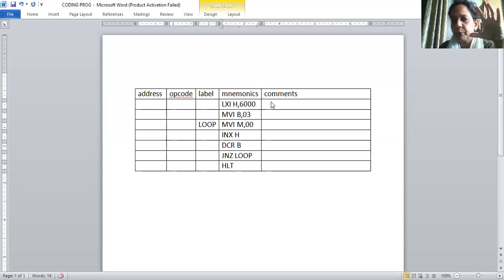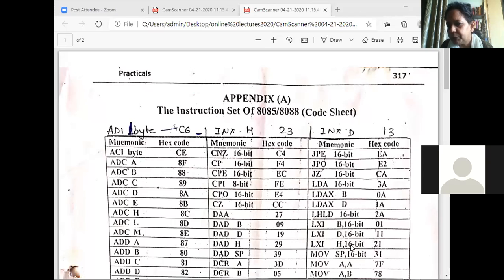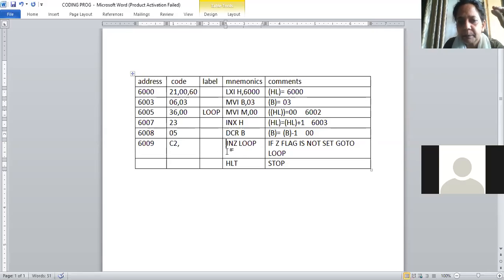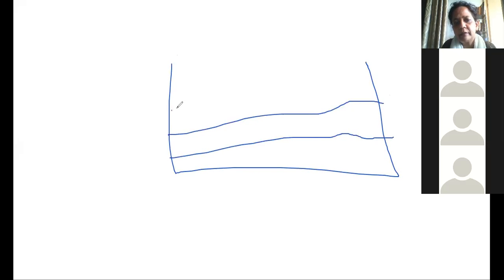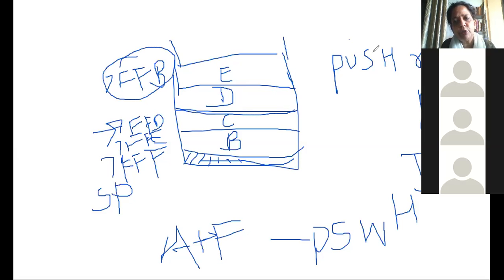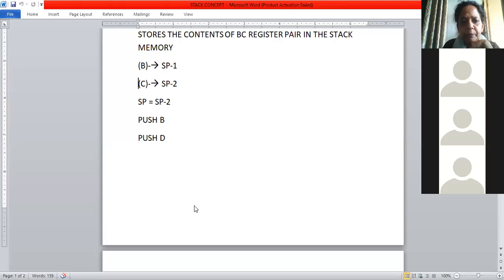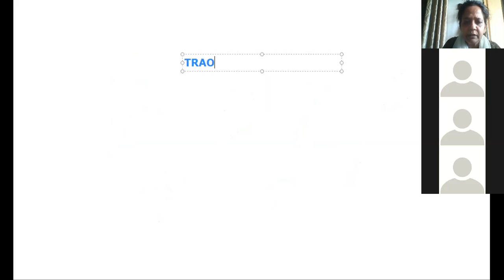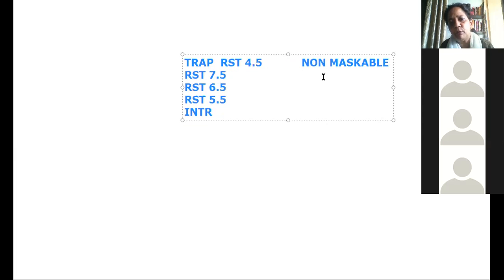Pin dia ,io/m,ale